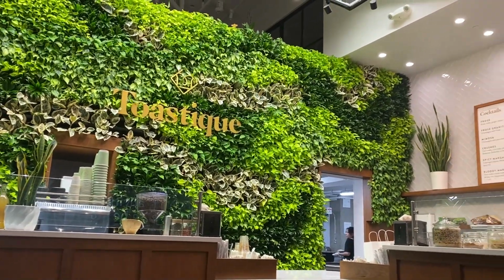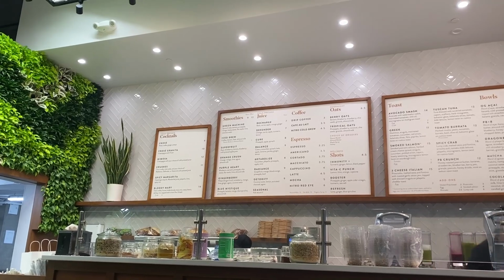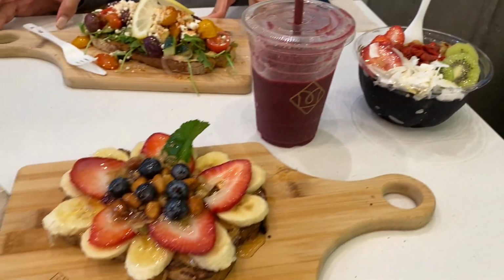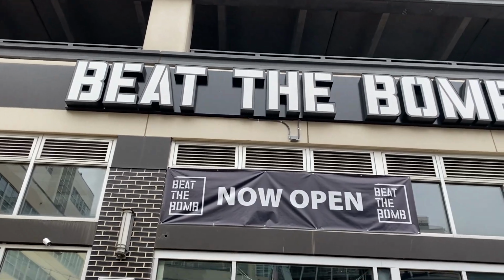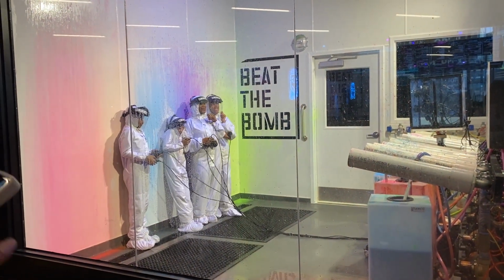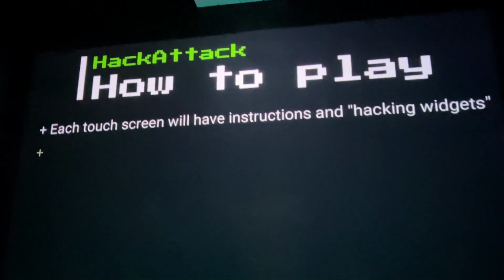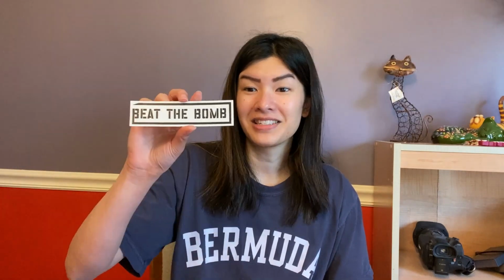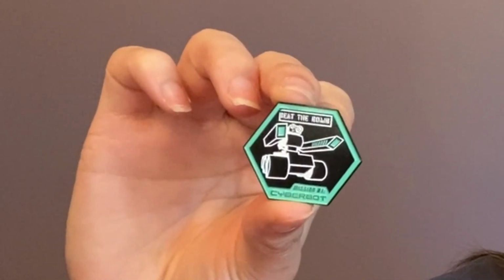WE BEAT THE ESCAPE ROOM! pushing myself out of my comfort zone [Growth Zone Episode 3]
We Beat the Bomb Escape Room in Washington DC! My first escape room ever, it was a fun time!

Survivor Podcast on YouTube: Survivor Scholars

intro by madi dianna

If you are new here, hi! My name is Rachel and I am a UC Berkeley graduate (Class of 2020) where I double majored in cognitive science and legal studies.